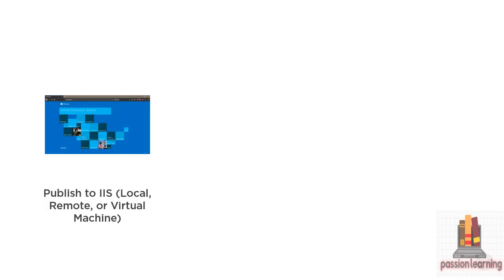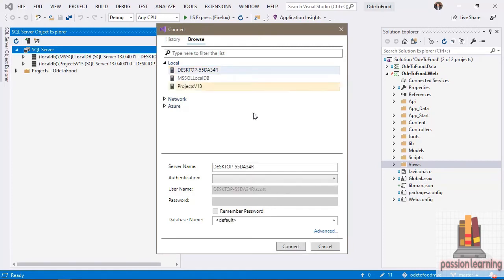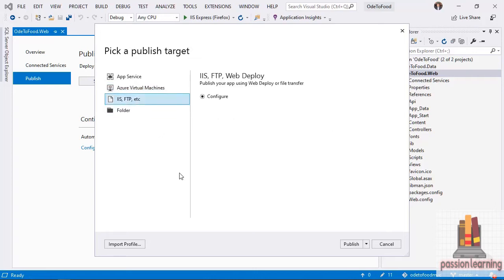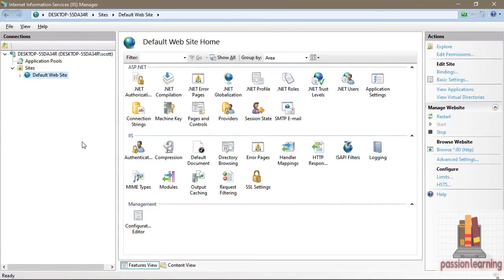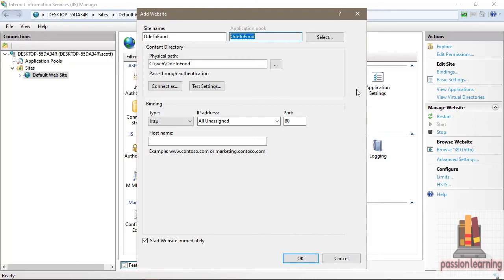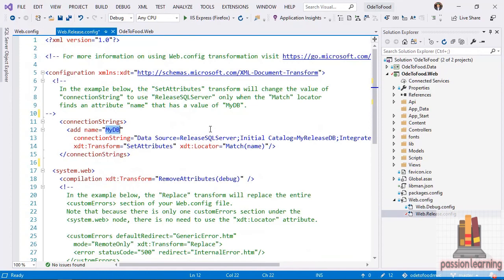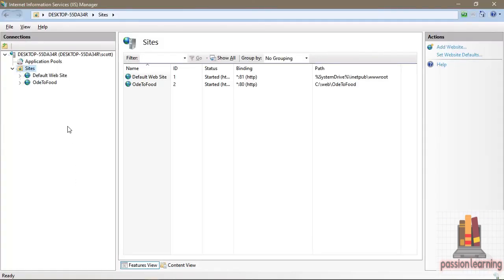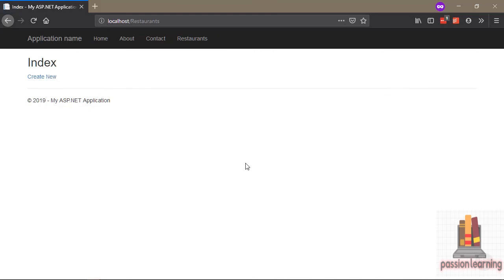9 Deploying ASP NET MVC Applications